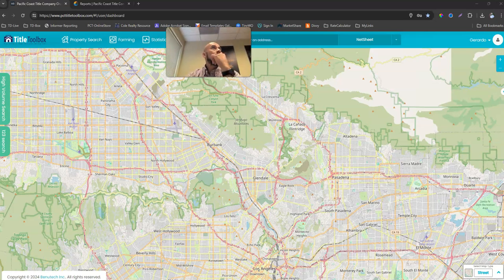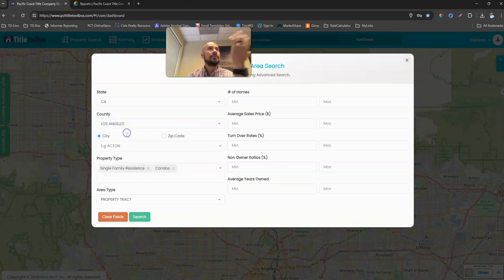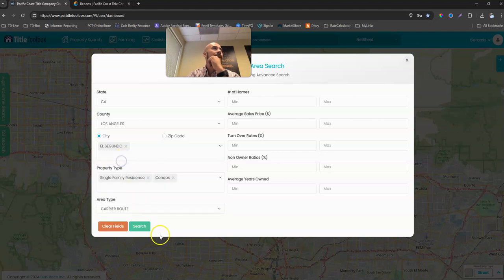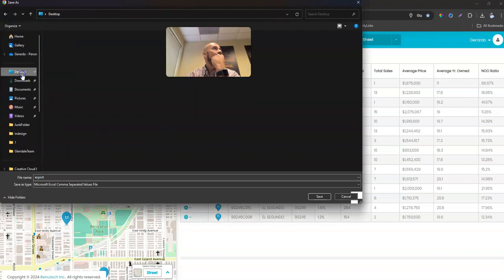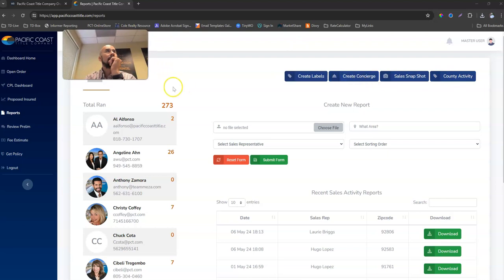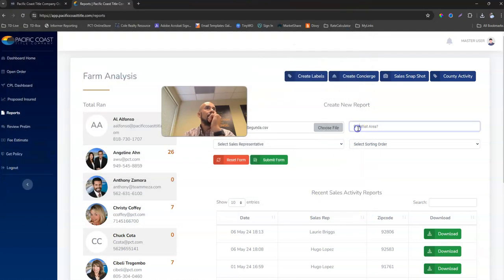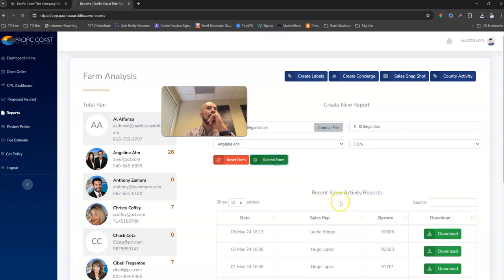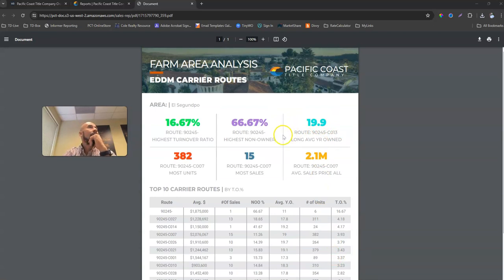Carrier Route Analysis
This report shows you how to create the Carrier Route Report